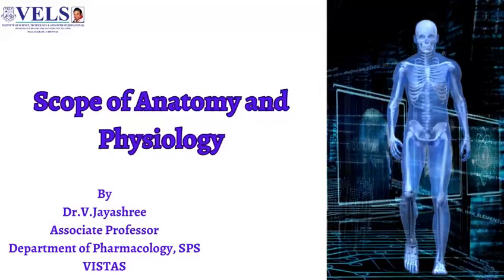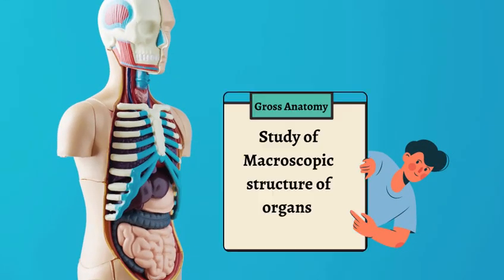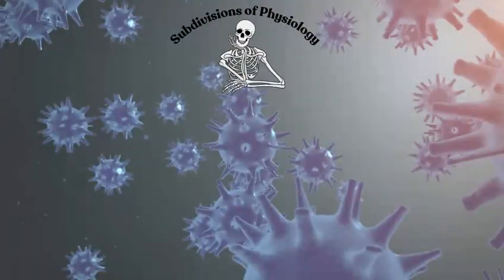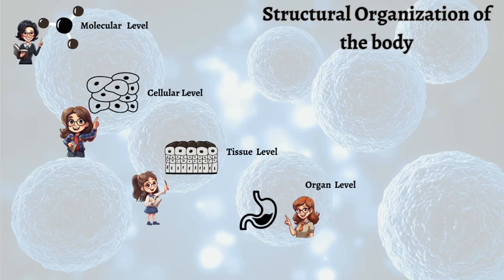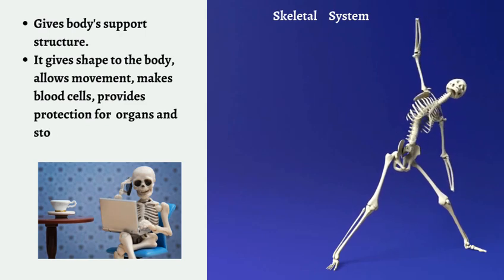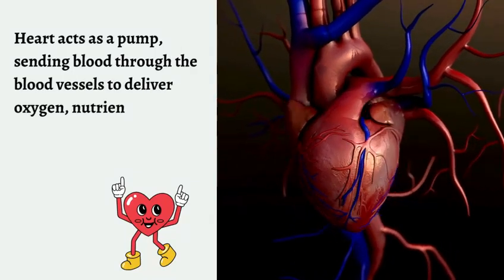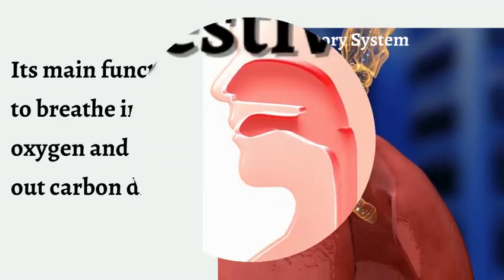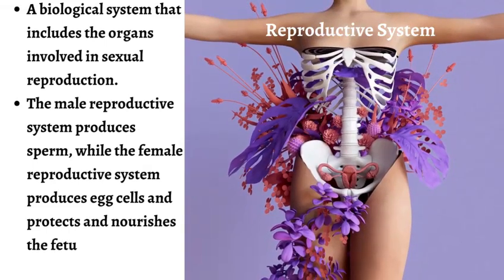Scope of Anatomy and Physiology